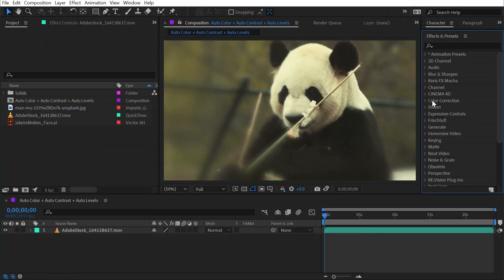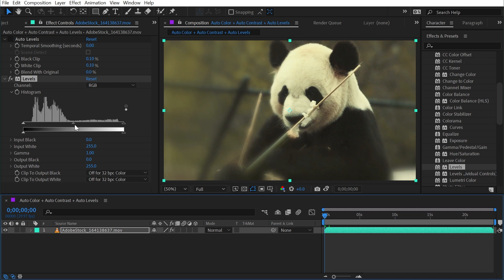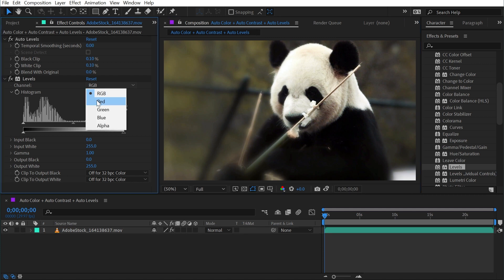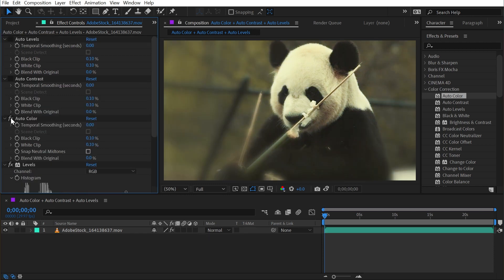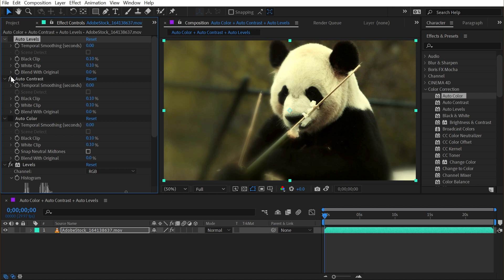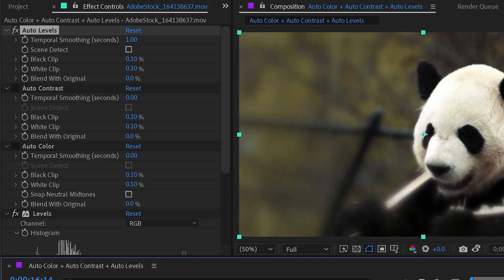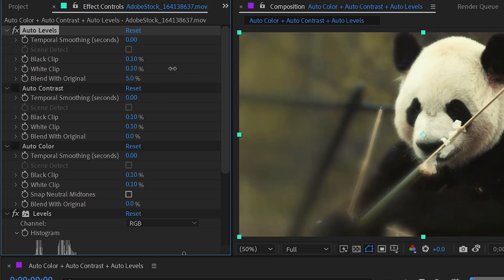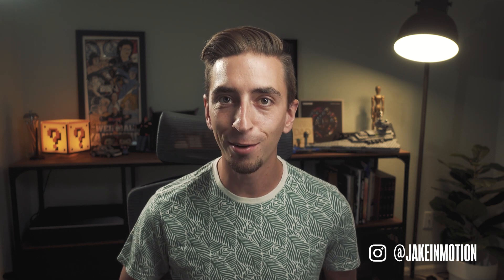Auto Color + Auto Contrast + Auto Levels | Effects of After Effects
In this quick tutorial, I explain how to use the Auto Color, Auto Contrast and Auto Levels effects in Adobe After Effects.

Chapters:
00:00 Intro
00:07 Auto Levels
02:46 Auto Contrast
03:18 Auto Color
07:31 Thanks for watching!